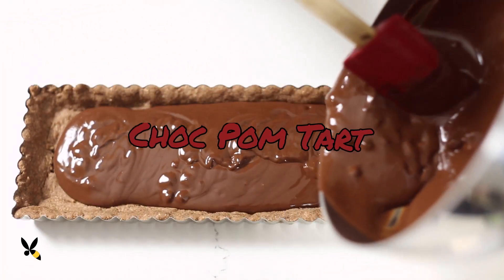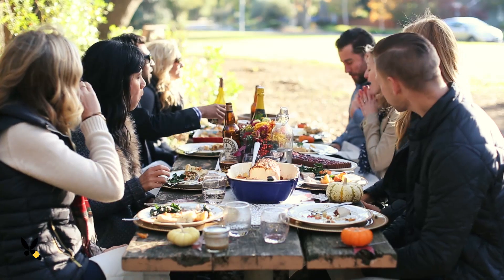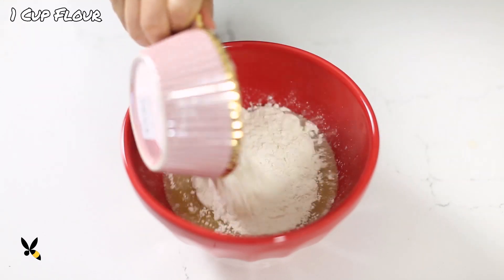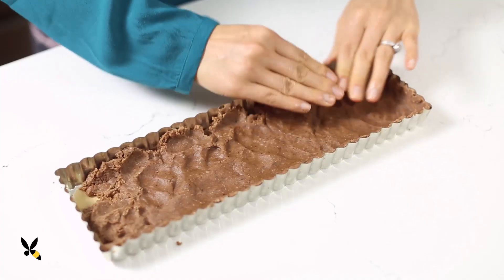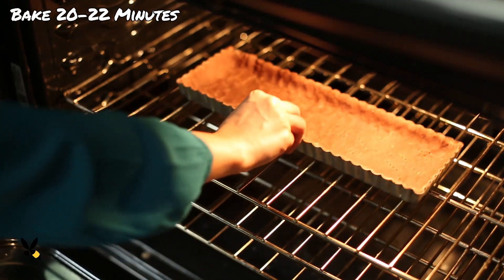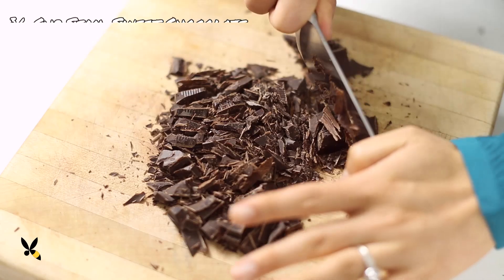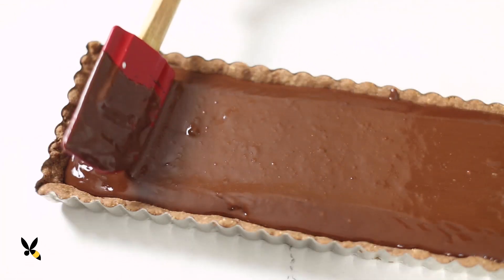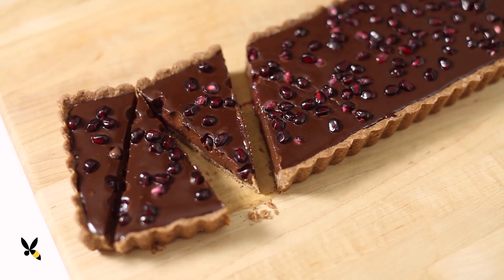CHOCOLATE POMEGRANATE TART - Honeysuckle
Bakery vs Homemade MATCHA MOCHI CAKE Chocolate Pomegranate Tart! Elevate the Holidays!

The holidays are here and I like to make desserts that will delight and impress my friends, so today, I’m making a decadent chocolate pomegranate tart. It’s a layer of flaky chocolate dough with a velvety smooth chocolate ganache topped with pomegranate jewels on top. This one is a show stopper and your friends are going to think you spent all day in the kitchen. but it’s actually soooo easy to make!

CHOCOLATE POMEGRANATE TART RECIPE:

Ingredients:
- ½ cup (1 stick of melted butter)
- 3 tbsp granulated sugar
- ½ tsp kosher salt
- 1 cup of all purpose flour
- ¼ cup of almond flour
- 2 tbsp of cocoa powder
- 1 1/4 cup heavy cream
- 1 tsp vanilla extract
- pinch salt
- ¾ cup semi-sweet chocolate, chopped
- 3 tbsp butter
- ½ cup Pomegranate Arils

Preparation:

First I’ll start on my dough. In a medium bowl, i’ll combine ½ cup or 1 stick of melted butter, 3 tbsp of granulated sugar, and ½ tsp of kosher salt. I’ll mix it well until combined, then I’ll add in 1 cup of all purpose flour, ¼ cup of almond flour, and 2 tbsp of cocoa powder. I’ll mix it again until the dough forms into a nice ball. No equipment needed for this! I told ya it was gonna be easy. i’m using a rectangular pan that I’ve already lined with parchment paper, and i’ll just add my dough and press it into the pan like this! I’m pressing it by hand into an even layer, making sure it gets into every nook and cranny.

I’ll let the dough rest for 30 minutes in the fridge and then i’ll preheat my oven to 350 degrees F. Once it’s ready, i’ll prick the dough with a fork several times. This is to release air when it bakes so won’t puff up while baking. I’ll bake it for 20-22 minutes until the dough is nice and golden brown. Then I’ll pull it out and let it cool completely. In the meantime i'll start working on my ganache filling.

I’m going to heat up 1 1/4 cup of heavy cream, 1 tsp vanilla extract, and a pinch of salt into a medium saucepan. I’ll cook it on medium heat just until it starts to boil, and then I’ll take it off heat right away. I’ll stir in ¾ cup of semi-sweet chocolate that I’ve already chopped into small pieces, 3 tbsp of butter, and stir it just until it combines. It should be nice and glossy like this.

Once the chocolate ganache comes together, I’ll stir in ¼ cup of pomegranate arils, now i’ll fill the crust with the chocolate filling all the way up to the top. I’ll take another ¼ cup of the pomegranate seeds and just sprinkle it on top. Isn’t it so beautiful already? Now the hard part is to let it sit at room temperature for 2 hours until we cut it apart. Once the chocolate filling has firmed up we can cut it into triangles and it’s ready to serve!

This Chocolate Pomegranate Tart is going to blow your mind with how good it is! Let me know if you try out the recipe and be sure to tag me in your photos. Bye!